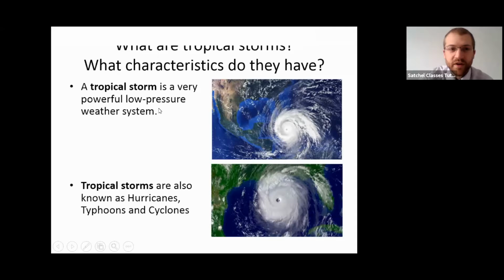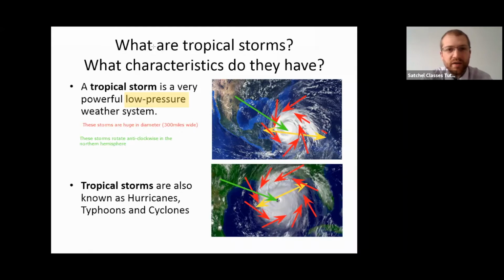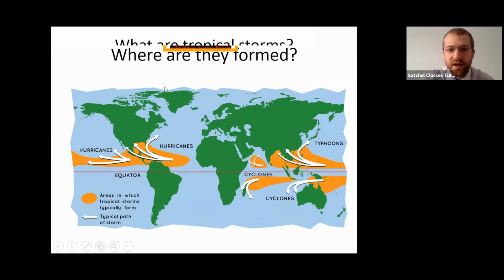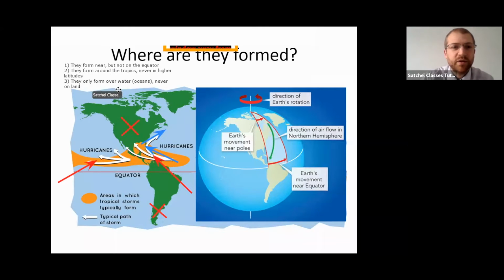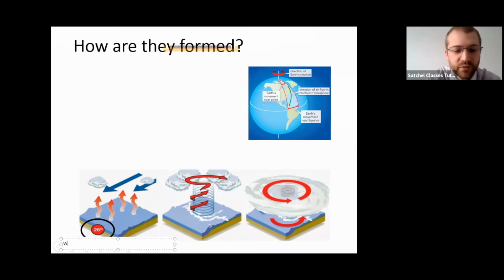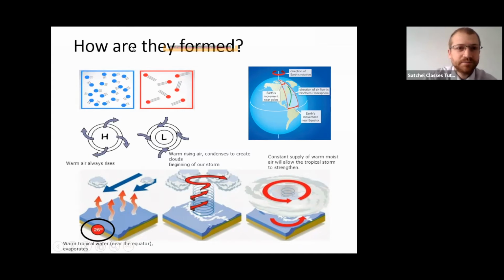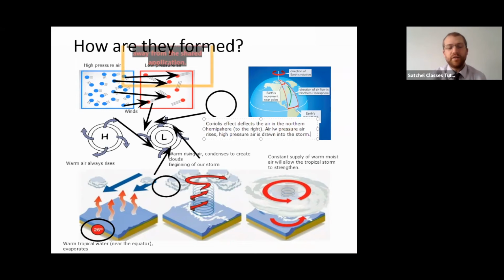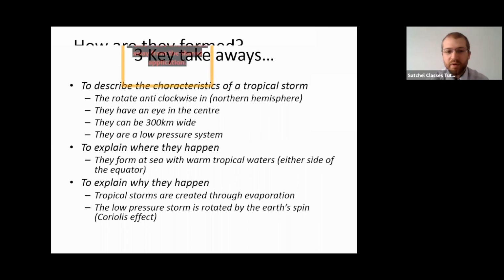Tropical Storm Formation | Geography Hazards Series | Satchel Classes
About this class:
Like what you see? Access all of our free classes here:

Tropical storms are also known as their more popular names of typhoons, hurricanes and cyclones. In this class on Natural Hazards, students will examine the formation of tropical storms. They will identify where and why they occur, this will involve examining location and linking towards processes within weather patterns and forces of a global scale. This class is aimed at students in Years 10 and 11 who want to develop a better understanding of geography hazards.